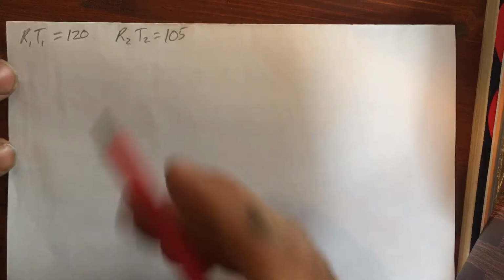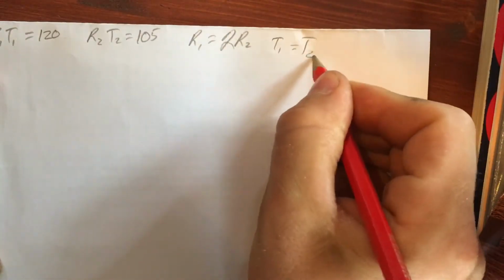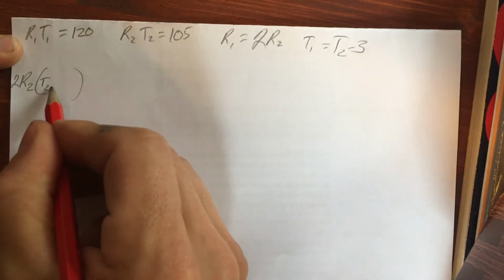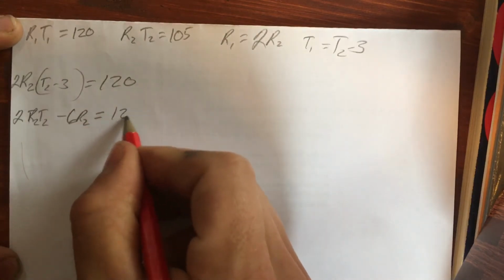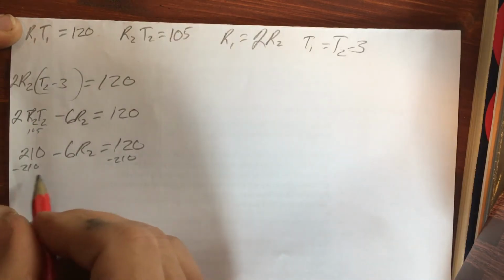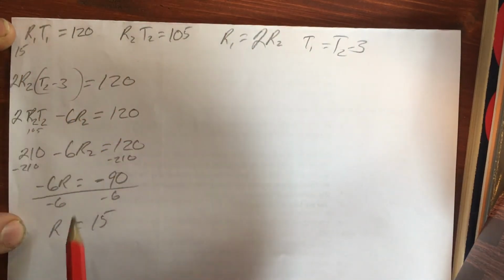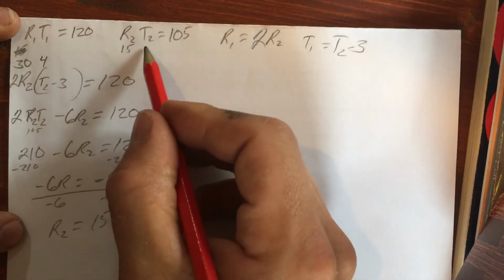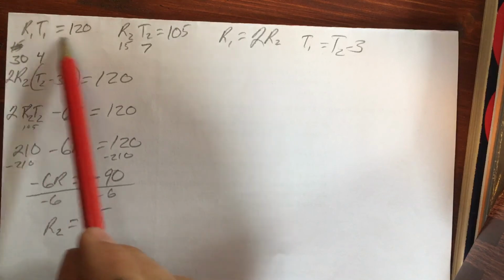Saxon Algebra 2 Lesson 74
Uniform Motion with Both Distances Given